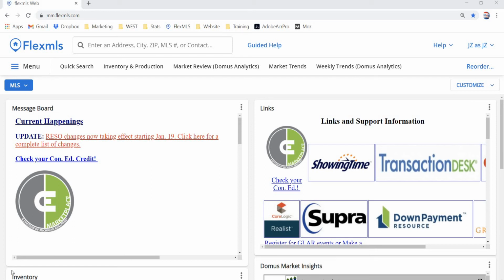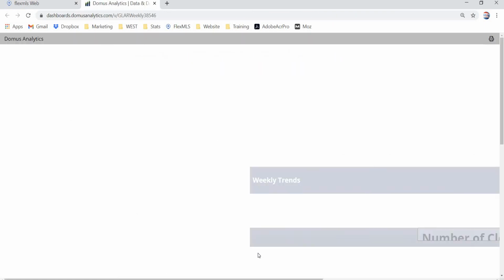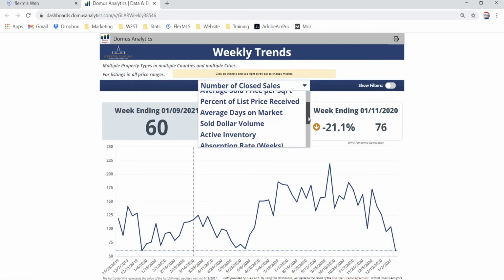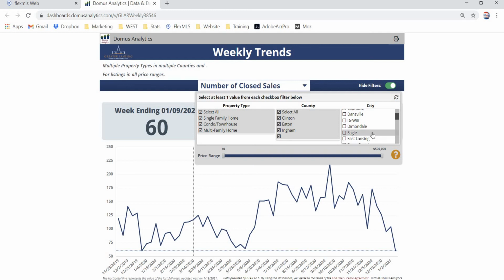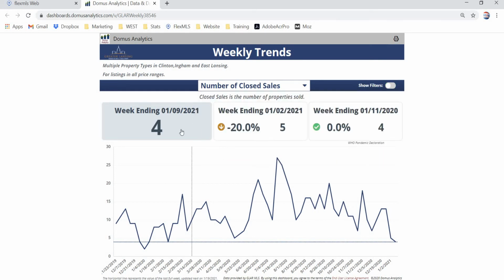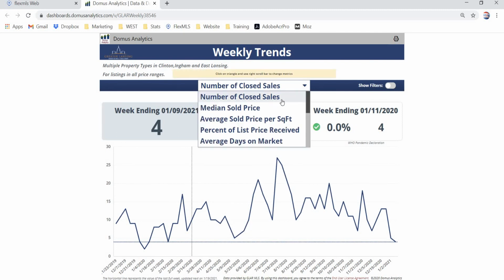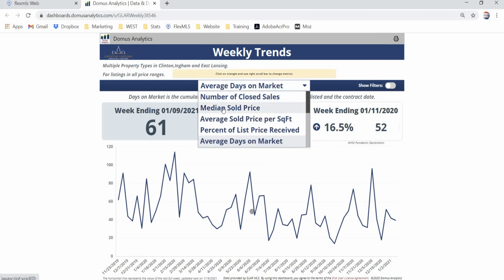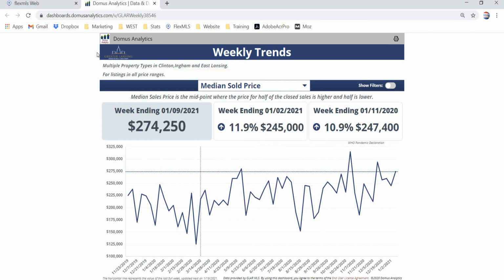Real Estate Agent Training - How to Get Weekly Stats in Flex MLS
Watch our motivational agent training videos, education tutorials, and online marketing classes. In this realtor course, we explore how to search FlexMLS and use Domus Analytics to find weekly statistical trends. What was the median sales price of a home last week in Dewitt, Williamston, Holt or Haslett? How many homes were available in each city?

Are you getting your Michigan real estate license, a renewal, attending classes or preparing for the exam? How do I become an agent and what are the benefits? Let’s Connect!